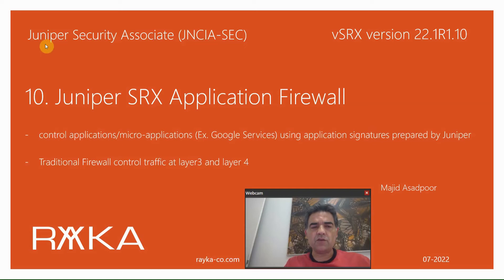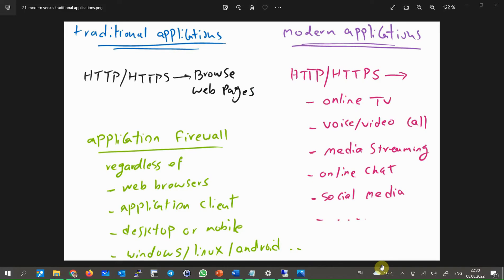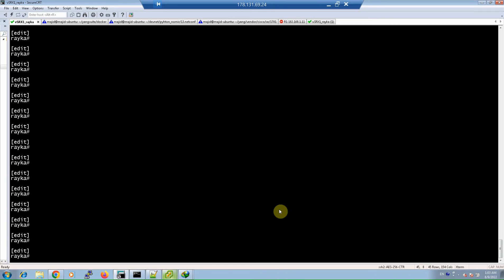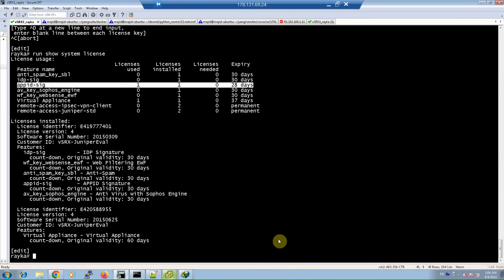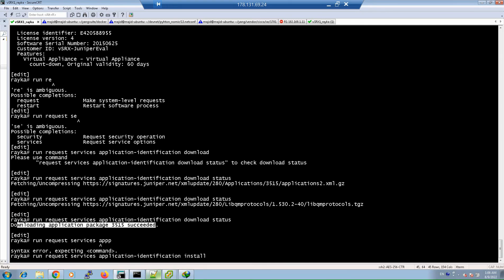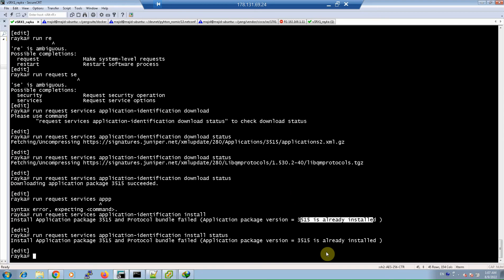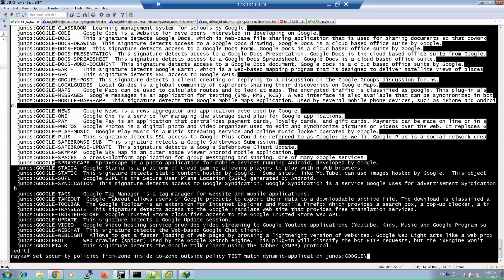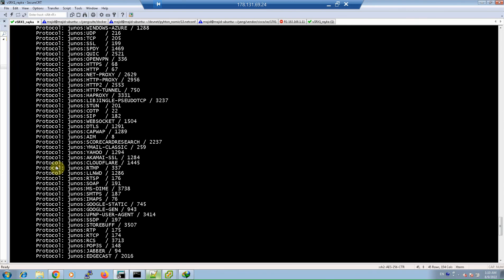10. Juniper SRX Application Firewall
Juniper SRX application firewall provides the capability to control traffic at application layer.
In the traditional firewall that we have configured so far, we have had the ability to control traffic only at Layer 3 and Layer 4.
Application layer traffic control is possible using application signatures prepared by Juniper.